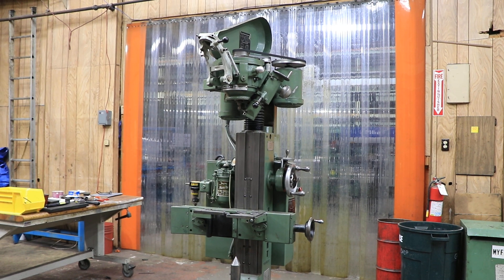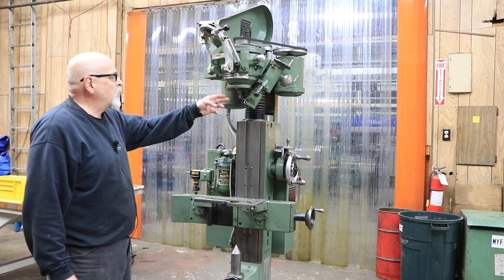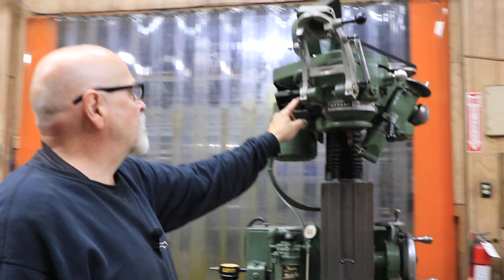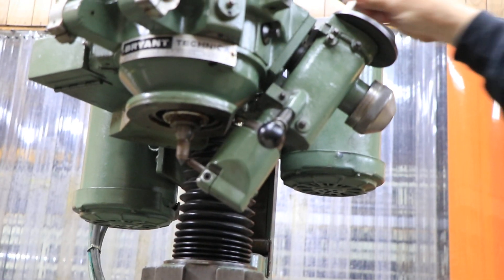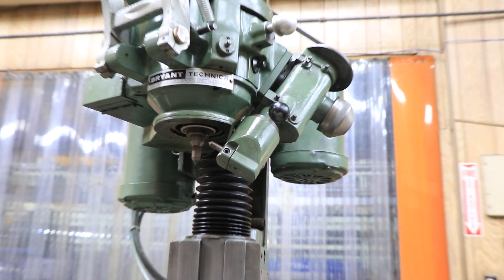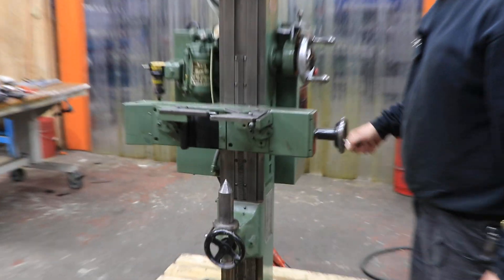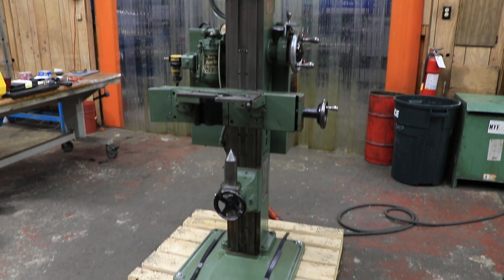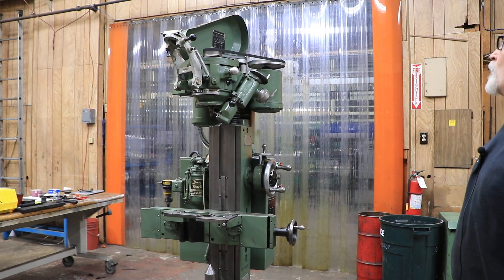BRYANT SUPER-PRECISION CENTER HOLE GRINDER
MODEL: 500          S/N: C-12087

WORKPIECE LENGTH CAPACITY 2" TO 42"
CLEARANCE, TAILSTOCK CENTER TO COLUMN 6.2"
VISE CAPACITY W/STANDARD JAWS 0.060" TO 6"
CONE ANGLE OF CENTER HOLES GROUND 60 DEGREES
MAX. CENTER HOLE GROUND (LARGE END) 2"
MIN. CENTER HOLE GROUND (LARGE END) 0.050"
GRINDING SPINDLE SPEEDS (W/PULLEY CHANGE): .. 13,000 / 21,500 / 45,000 RPM
PLANETARY DRIVE SPEED 400 RPM
ANGULAR GRINDING STROKE . 0.005" TO .100"

APPROX. WT. 1,250 LBS
DIMENSIONS 44" L-R, 42" F-B, 75" HIGH

** - PRODUCES GEOMETRICALLY CORRECT CENTER HOLES -
   A VITAL REQUIREMENT FOR PRECISION O.D. GRINDING.
   IT IS IDEAL FOR RECENTERING DISTORTED CENTERS IN
   MACHINE SPINDLES, ARBORS, CENTER-CONTROLLED CHECKING
   DEVICES & FOR OTHER SALVAGE WORK.  IT MINIMIZES
   STOCK REMOVAL & GREATLY IMPROVES WORK QUALITY
   & ACCURACY.  60 DEGREE CENTERS UP TO 2" DIAMETER
   CAN BE GROUND IN WORKPARTS UP TO 6" DIAMETER
   AND 2" TO 42" LONG.  OPERATION OF THE BRYANT
   IS UNIQUE.  INSTEAD OF UTILIZING
   PLUNGE GRINDING, WITH IT'S INHERENT FAULTS,
   IT "GENERATES" TO PRODUCE FINE FINISHES
   & PRECISION TOLERANCES SIMILAR TO THOSE OBTAINED
   ON AN INTERNAL GRINDER.

   - HI-PRECISION 3-WAY GRINDING TO THE CONE-SHAPED
   GRINDING WHEELS USED. THESE MOTIONS ARE -:

   (1) ROTARY MOTION OF THE GRINDING CONE ABOUT ITS
    SPINDLE AXIS.
   (2) PLANETARY MOTION OF THE GRINDING CONE ABOUT
    THE WORK AXIS.
   (3) RECIPROCATING MOTION OF THE GRINDING CONE
    ALONG A LINE 30 DEGREES FROM THE VERTICAL.
   THE GRINDING CONE MAKES A LINE CONTACT WITH
   THE CENTER HOLE SURFACE, WHICH SIMULTANEOUSLY
   RECIPROCATING ALONG THIS LINE.  THE UNEVEN
   WHEEL WEAR, OCCURRING WITH REGULAR PLUNGE
   GRINDING DUE TO FULL-WHEEL CONTACT, IS ELIMINATED.

EQUIPPED WITH:
ADJUSTABLE VISE ASSEMBLY
PIVOTING TOP CENTER
BIJUR  SPRAYMIST LUBRICATION
WORK GUARD

CONE DRESSING ATTACHMENT WITH DIAMOND
SPINDLE MOTOR AND CONTROLS 1/2 HP 3/60/230-460 VOLT
PLANETARY DRIVE MOTOR AND CONTROLS - 1/4 HP 3/60/230/460 VOLT
WORK DRIVE MOTOR AND CONTROLS - 1/2 HP 3/60/230-460 VOLT

*** EXCELLENT CONDITION - PRISTINE & CRISP ***

** F.O.B. OUR HARRISON, N.J. WAREHOUSE **